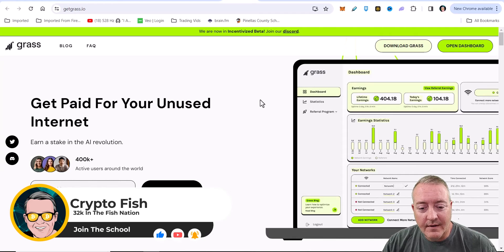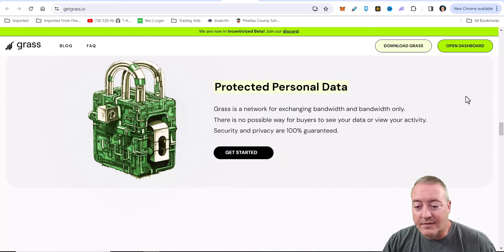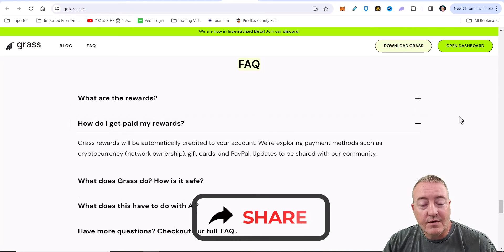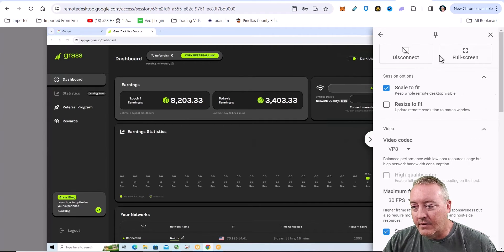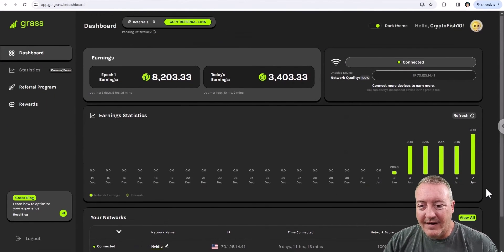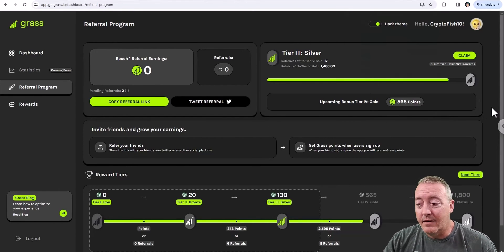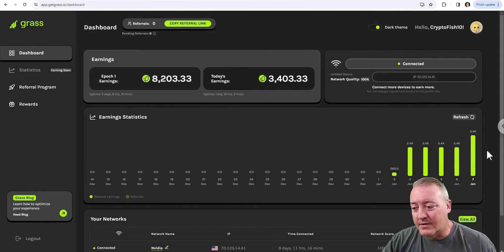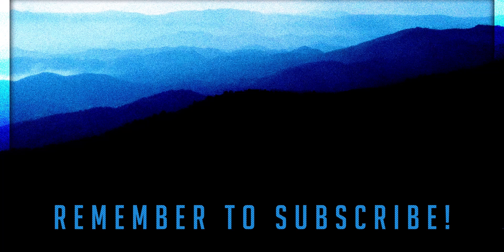GetGrass io Review and How To Get Started In 5 Minutes!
Getgrass io is starting to gain traction, don't get left behind.  In 5 minutes you could be on your way to the getgrass io airdrop.

***Always do your own research and due diligence before downloading and installing anything***

In this video I go over how to get started with Getgrass io from start to finish.  It's simple and you'll be up and running in 5 minutes.